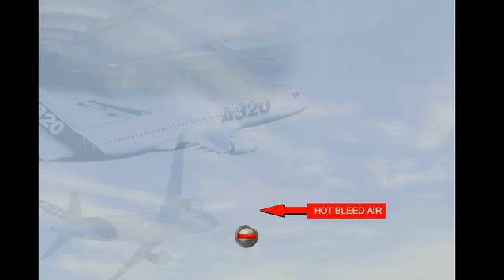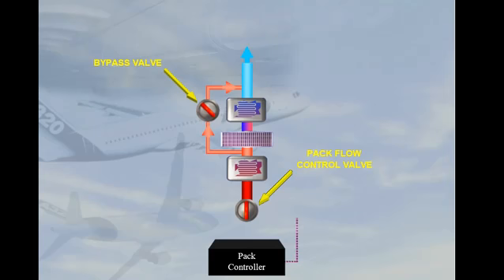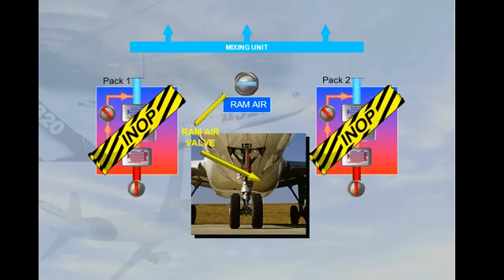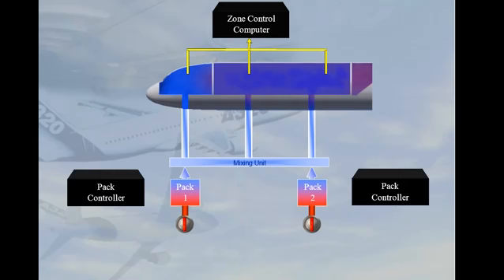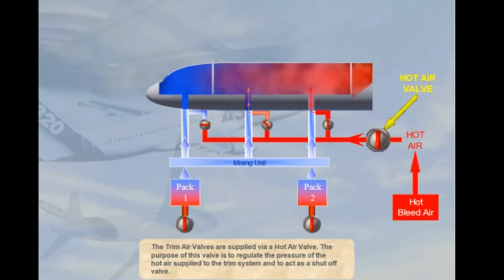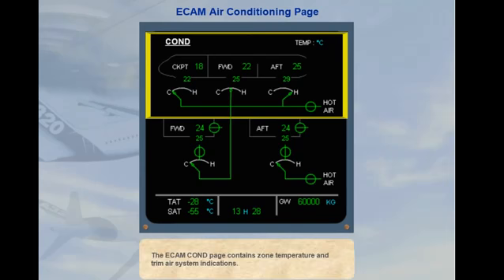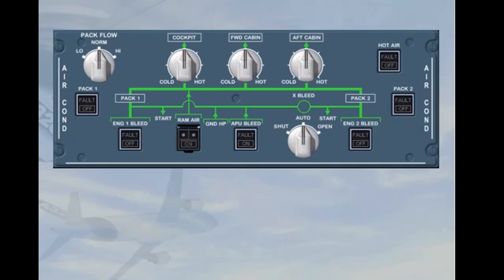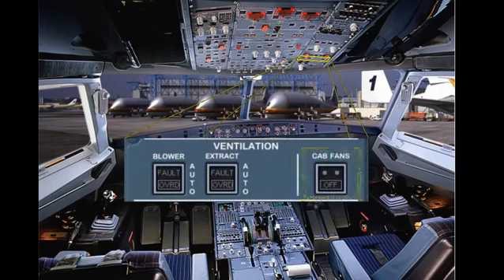Air Conditioning System Presentation CBT A320